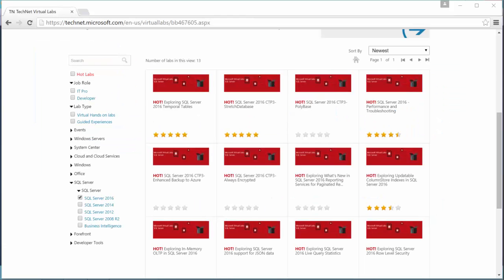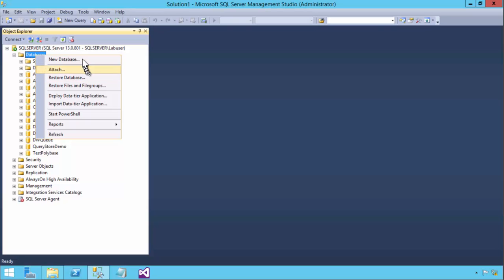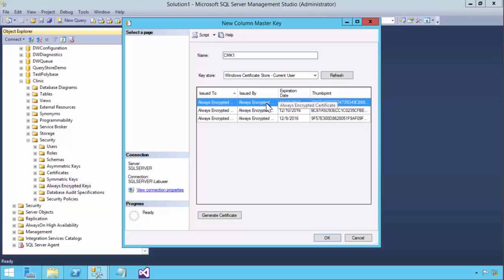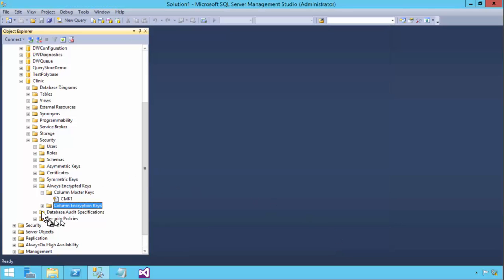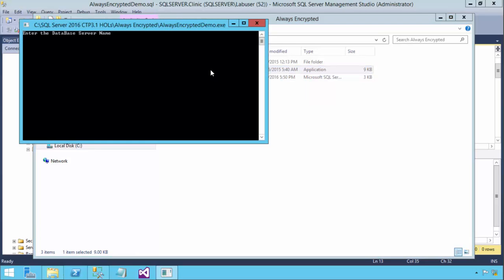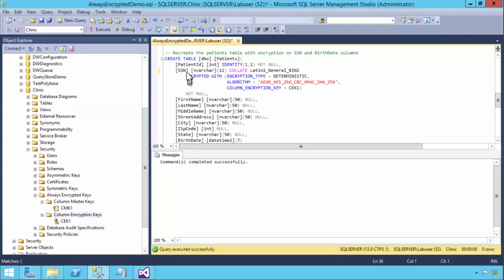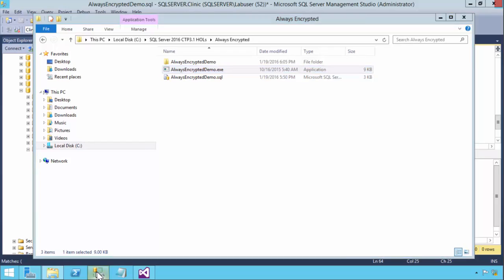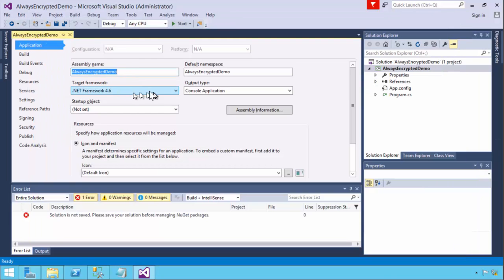DB Best Recording of SQL Server 2016 Always Encrypted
SQL Server 2016 CTP 3 offers a way to now to encrypt table columns using the new Always Encrypted feature. In this video, I walked thru the TechNet Virtual Lab to show the essential feature. Look under SQL Server 2016 for the SQL Server 2016 CTP3-Always Encrypted Lab